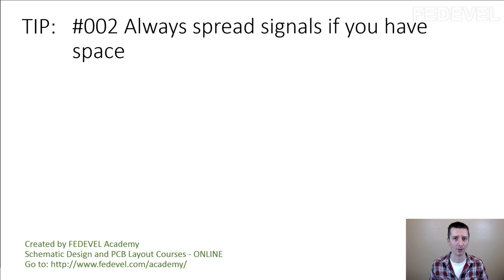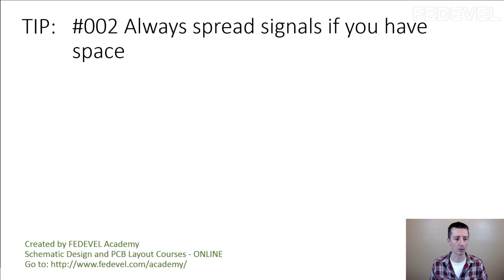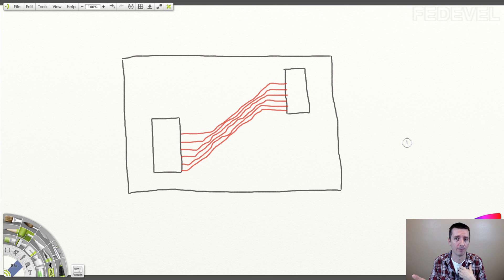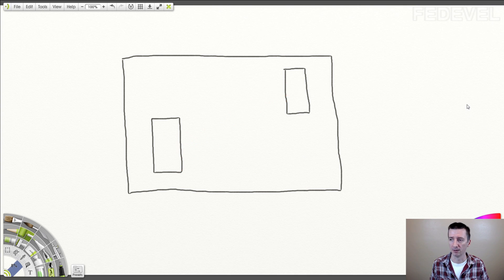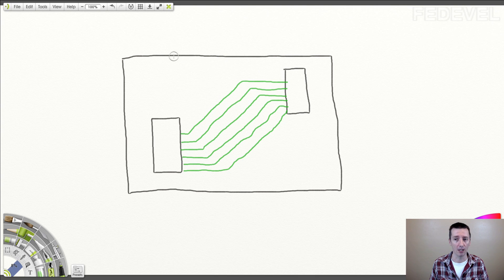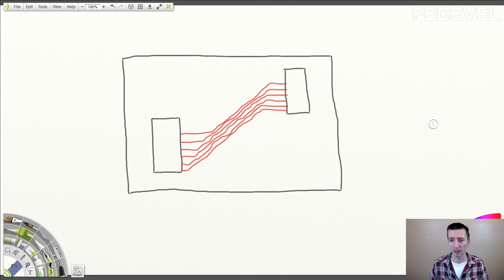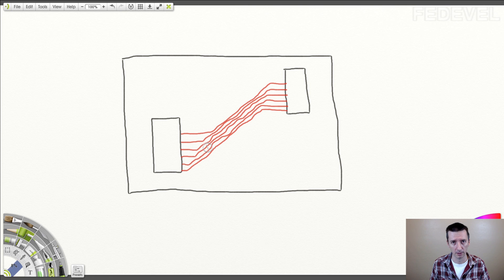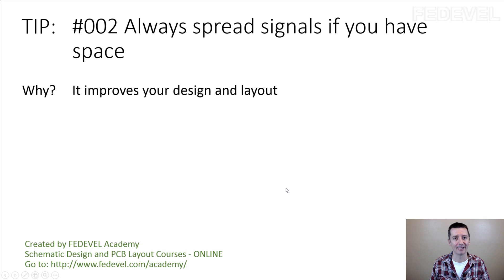TIP #002: Always spread signals if you have space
Why? It improves your design and layout.

- Robert